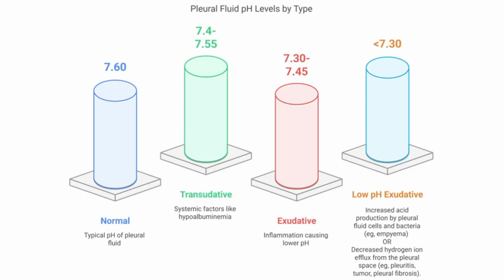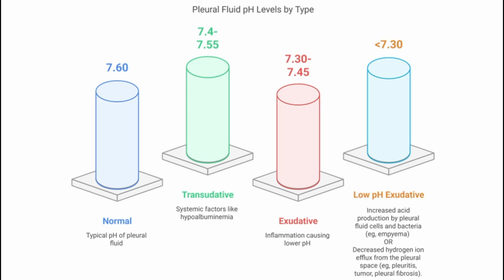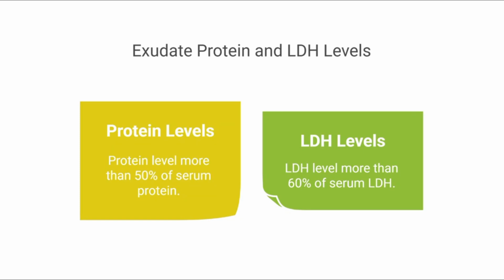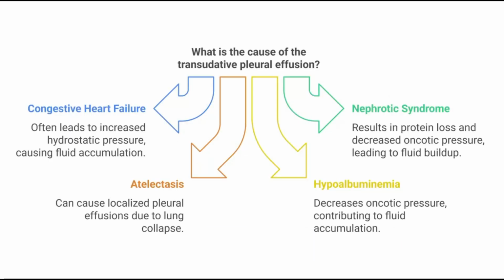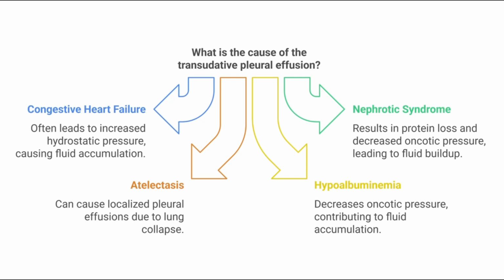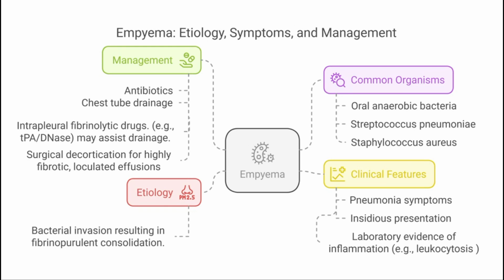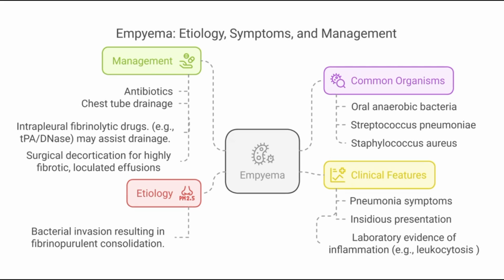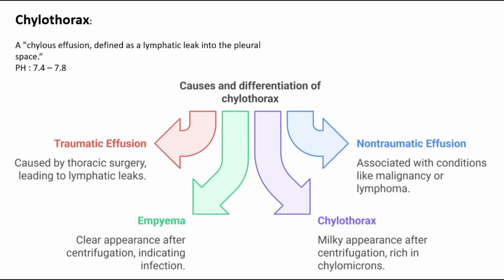All you need to know about Plural Effusion ( Medicine in 10 minutes or less )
In this video we talk about the most important points you need to know if you are preparing for the MCCQE1 or USMLE  step 2 CK
This series is to help medical students get a general idea about specific topics in a summarized and easy way to remember in 10 minutes or less videos.
The main sources are :
Master the boards step 2 CK
Medscape
Mayoclinic.org

This material is not a replacement for practical supervised training or a replacement for visiting your doctor for the proper management.